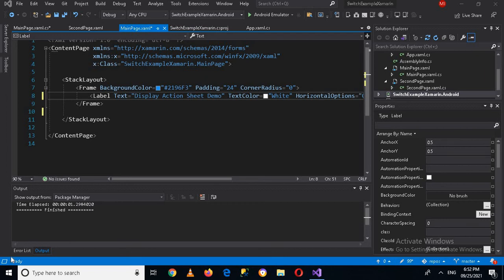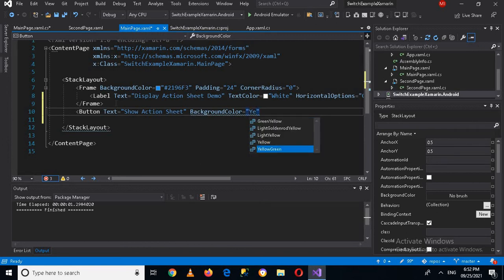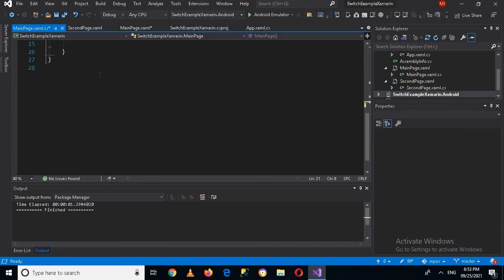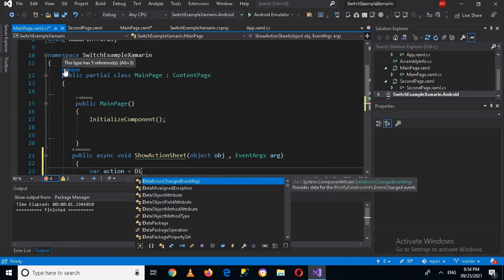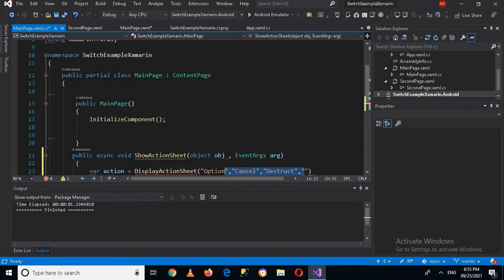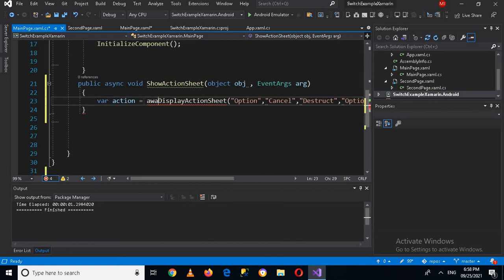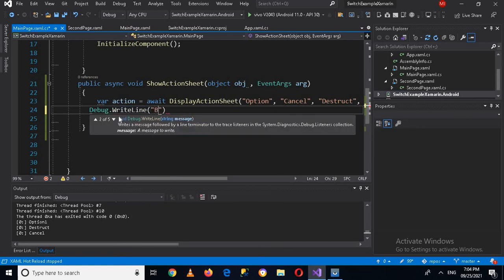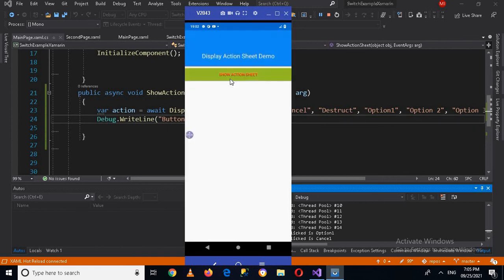Xamarin Forms DisplayActionSheet | Display Action Sheet in Xamarin Forms | Xamarin forms ActionSheet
In this tutorial we are going to learn about Display Action sheet in xamarin forms.
Action sheet are like pop up in xamarin form which has many options or button on which click on can perform various actions.

Displaying an alert, asking a user to make a choice, or displaying a prompt is a common UI task. Xamarin.Forms has three methods on the Page class for interacting with the user via a pop-up: DisplayAlert, DisplayActionSheet, and DisplayPromptAsync. They are rendered with appropriate native controls on each platform.

Display an alert
All Xamarin.Forms-supported platforms have a modal pop-up to alert the user or ask simple questions of them. To display these alerts in Xamarin.Forms, use the DisplayAlert method on any Page. The following line of code shows a simple message to the user

The DisplayAlert method can also be used to capture a user's response by presenting two buttons and returning a boolean. To get a response from an alert, supply text for both buttons and await the method. After the user selects one of the options the answer will be returned to your code. Note the async and await keywords in the sample code